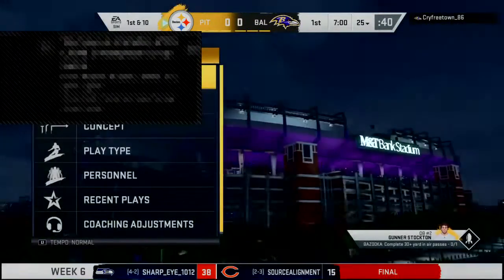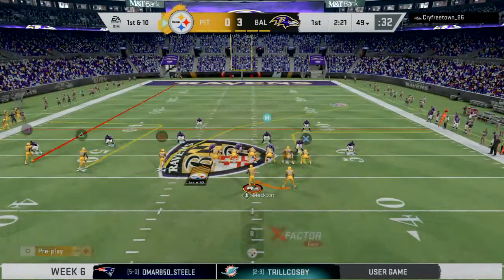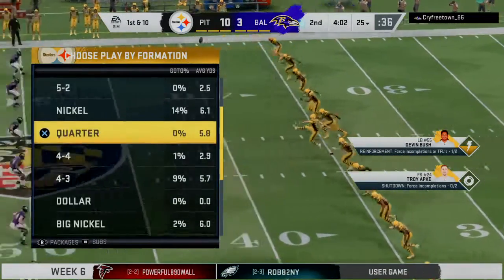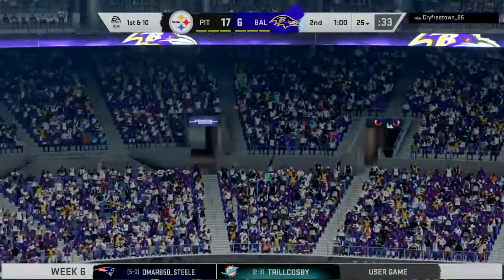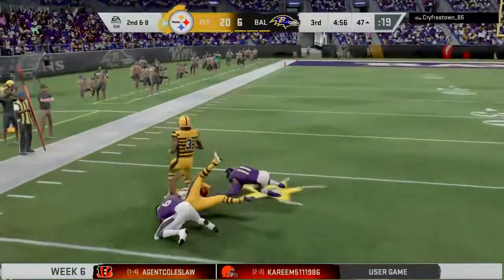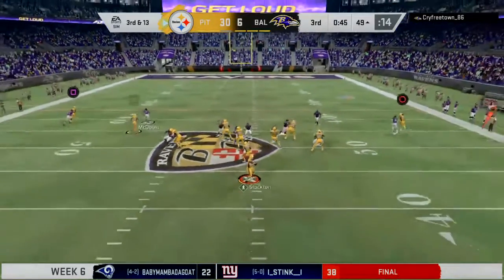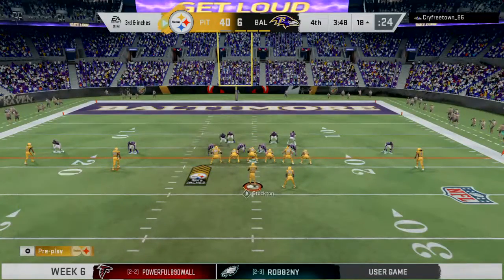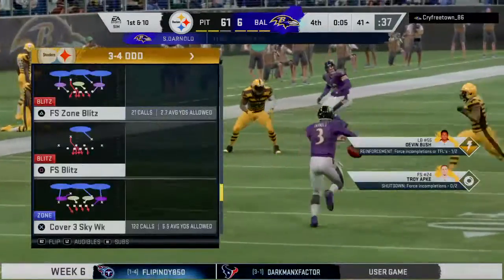wareagles21p's Live PS4 Broadcast